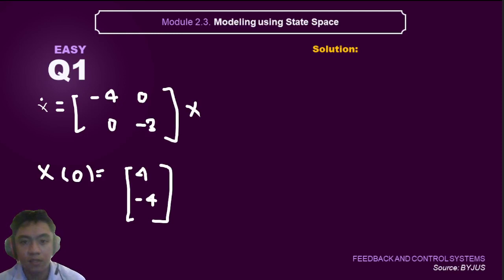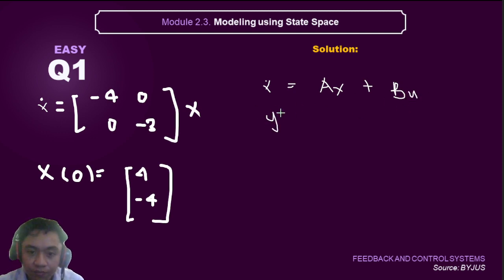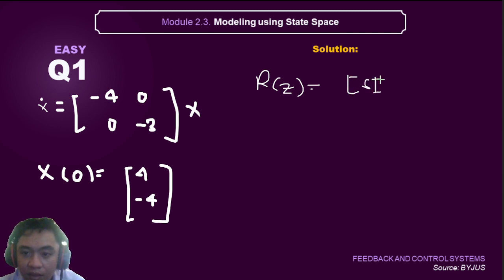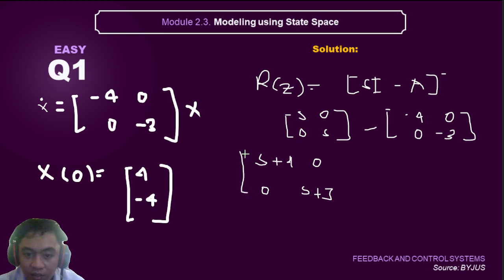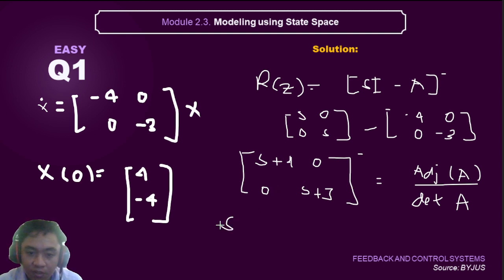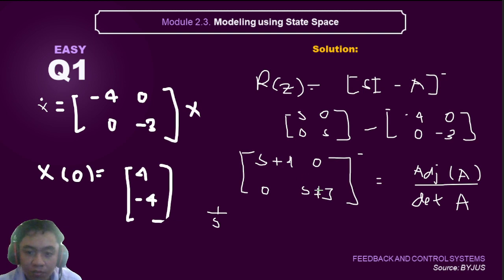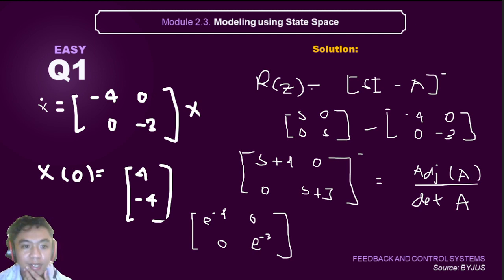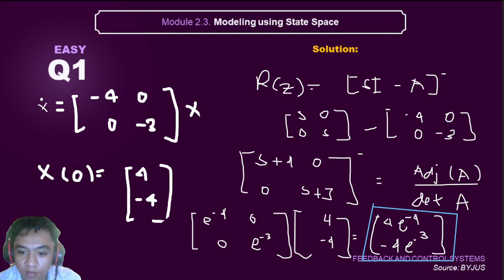2.3. Modeling using State Space - Supplementary Problem 1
Easy problem: The state space equation is given by x'' = [-4 0; 0 -3]x and x(0) =Transpose of  [4 -4]. Find the Zero Input Response